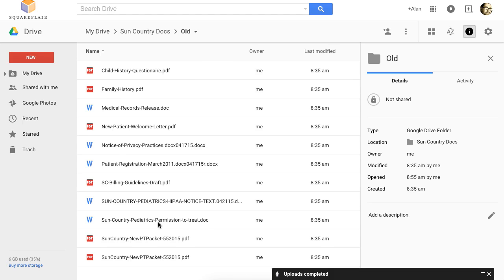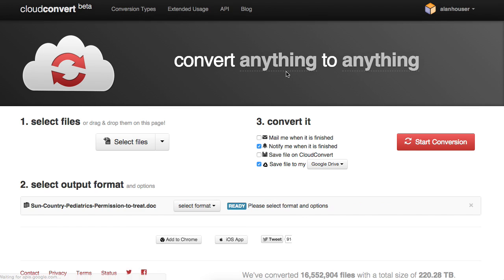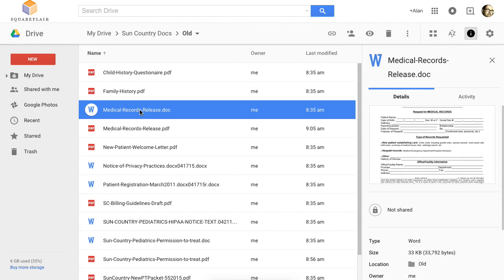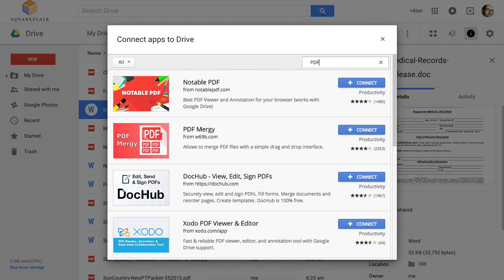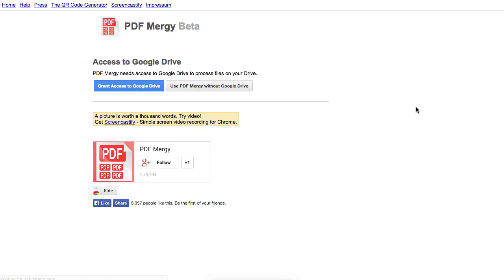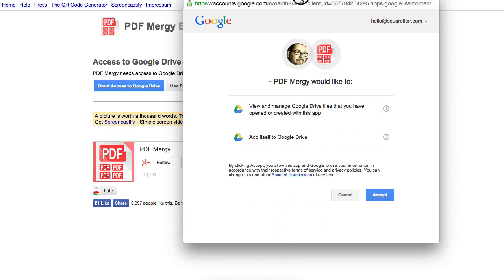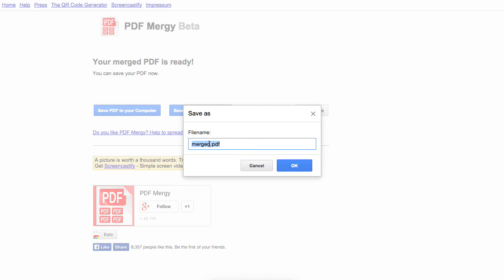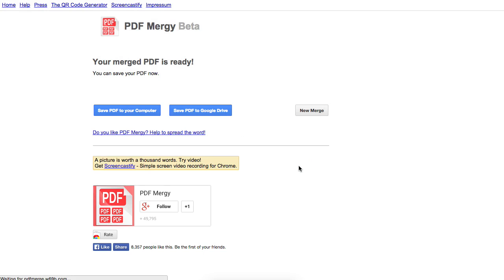Converting Word docs to PDF files in Google Drive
This is great news for any medical practice! You can use several third-party apps that integrate with Google Docs to convert your files to PDF (or virtually any other format). You can also combine multiple files into one PDF, which makes things easier to manage on a website.